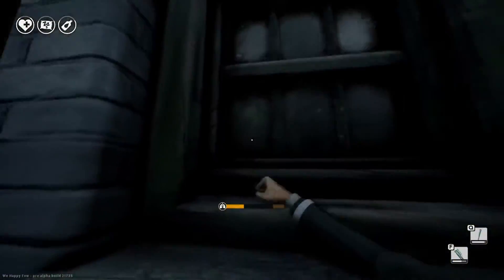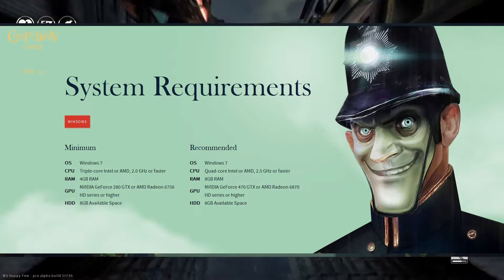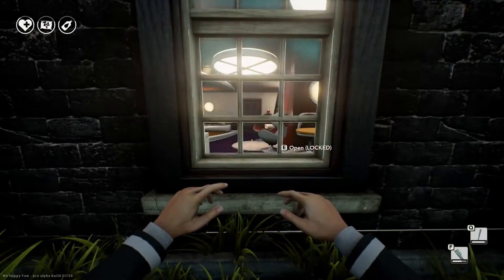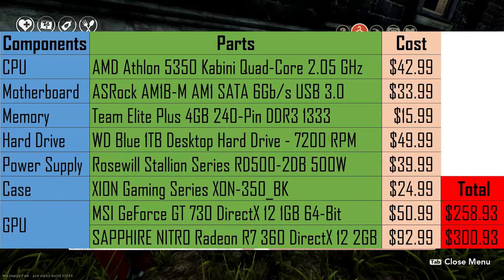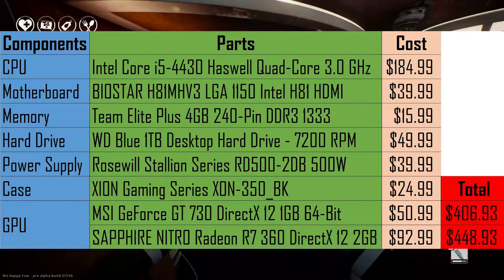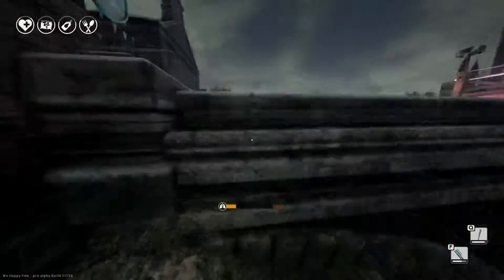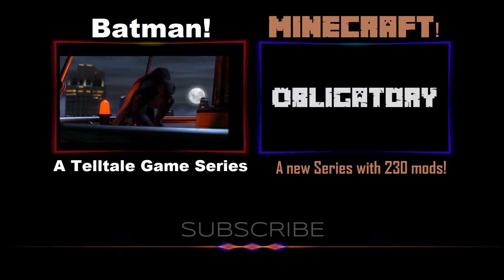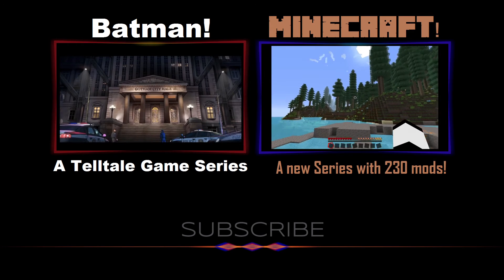We Happy Few | PC minimum requirements Build Log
Today I take a look at We Happy Few. This indie game is out July 26th, 2016 and has some rather lax minimum pc requirements.

This video is intended to give you just one of many different ways that you can combine PC parts to make a build that meets the PC minimum requirements for this particular game.

Developer: Compulsion Games